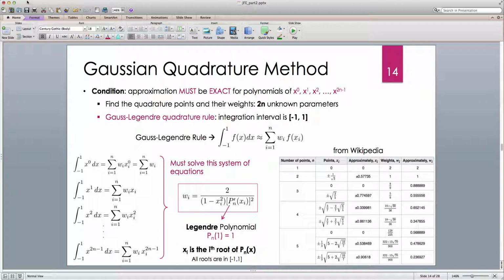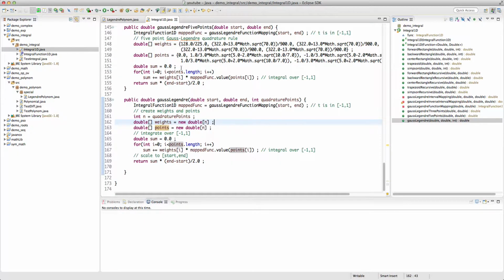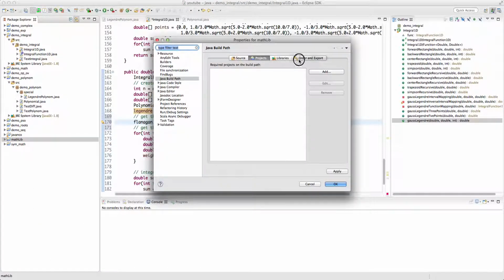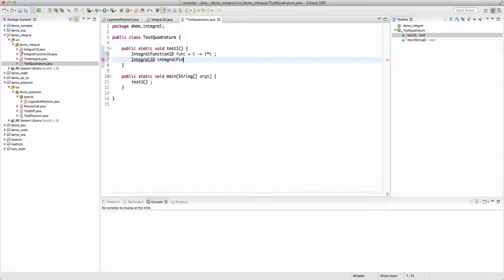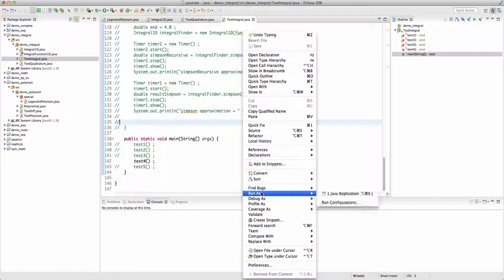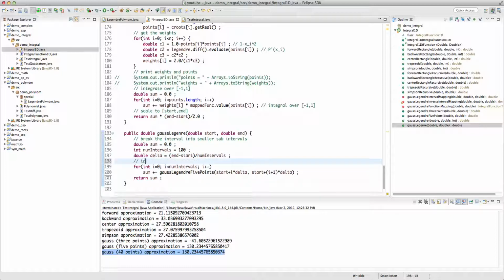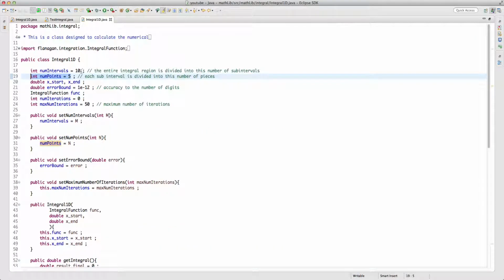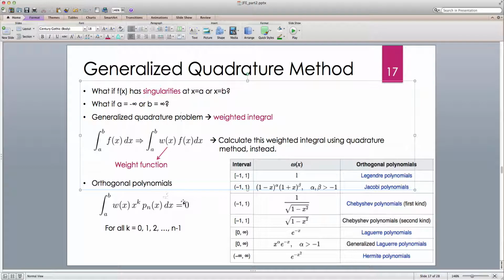Java for Scientific Computing: Numerical Integration -- Part 7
In this tutorial, I discuss how to find the Gauss-Legendre quadrature numerical integration of a function. For more reading material see: